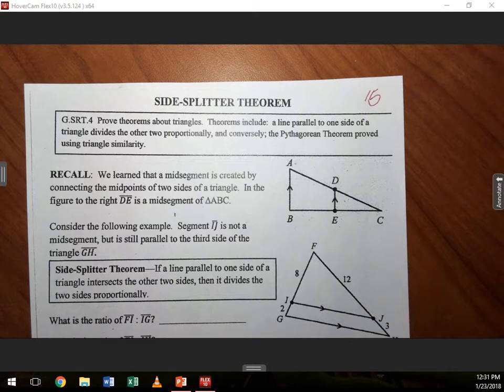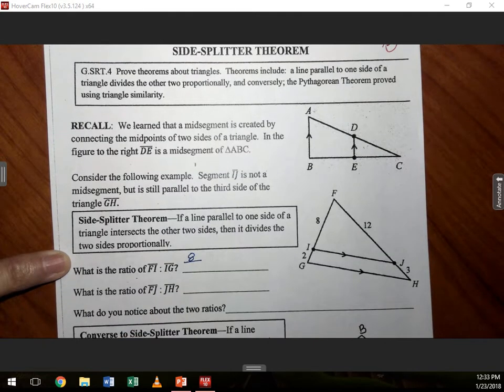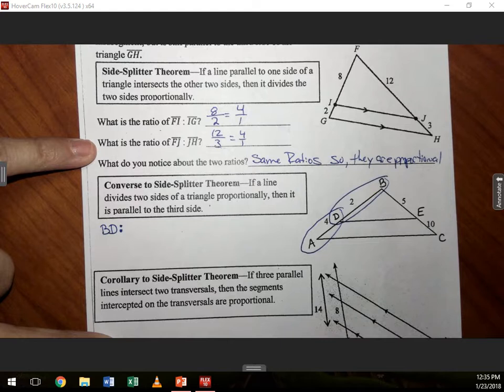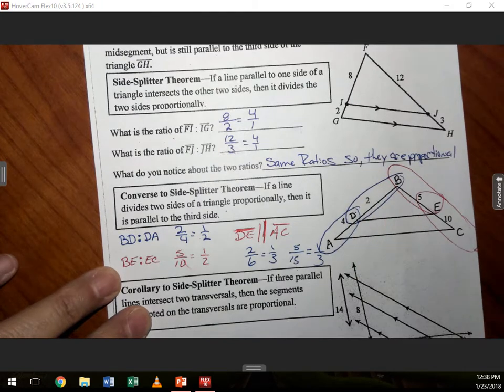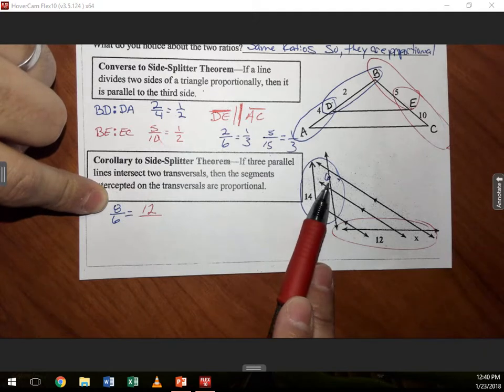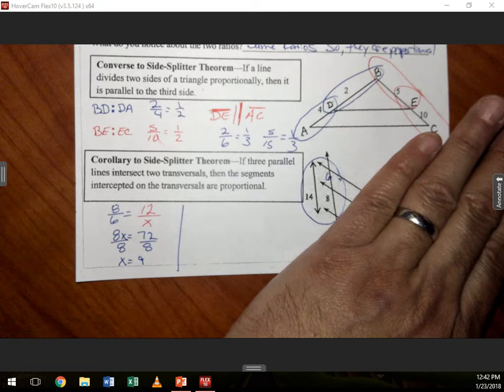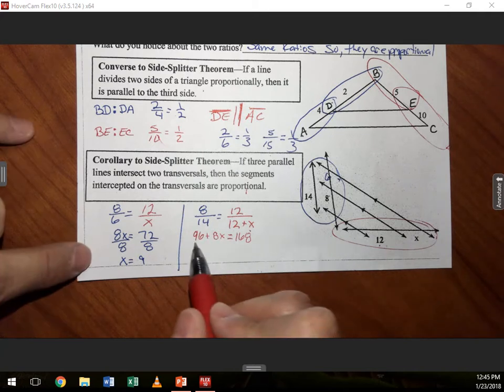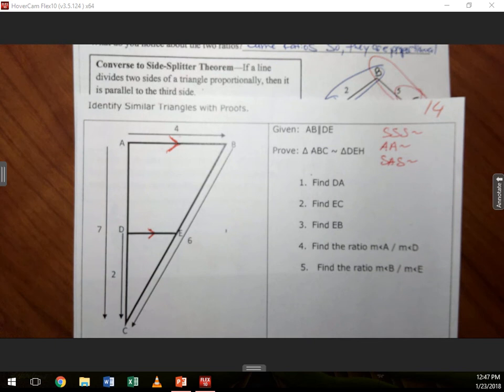Unit 5 Geometry Side Splitter Theorem